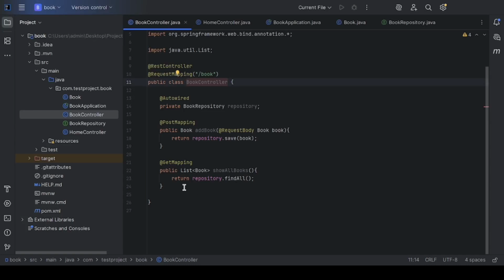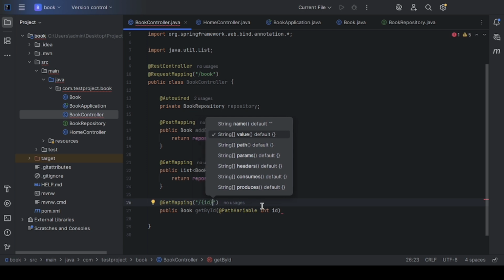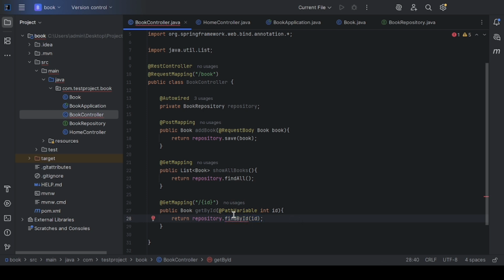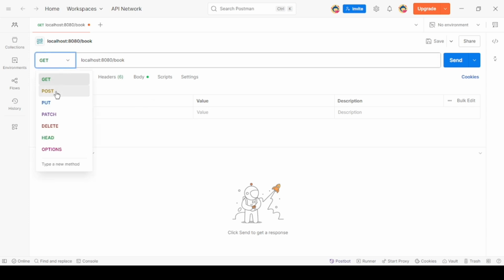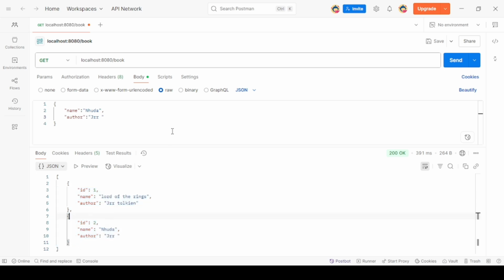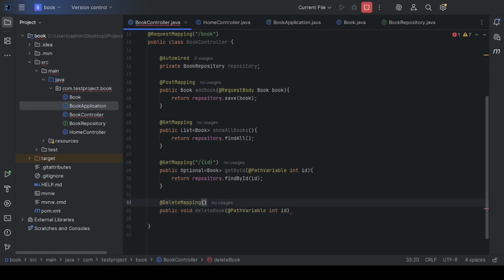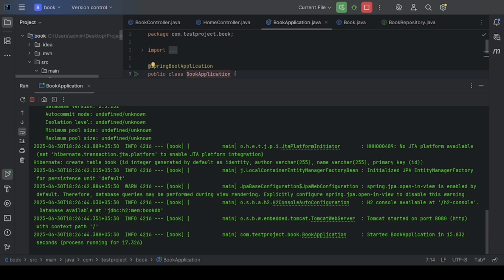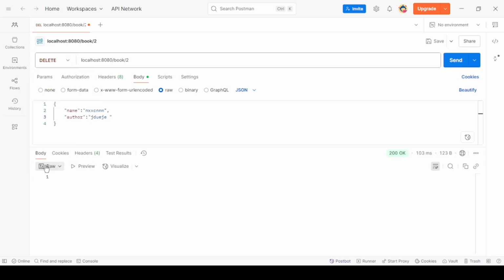Spring Boot | GET By Parameter and DELETE mapping